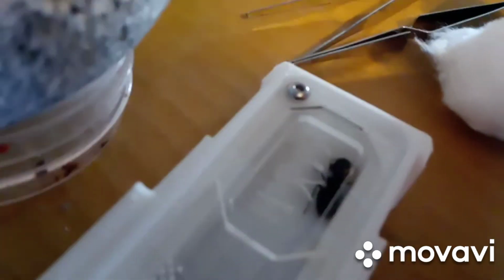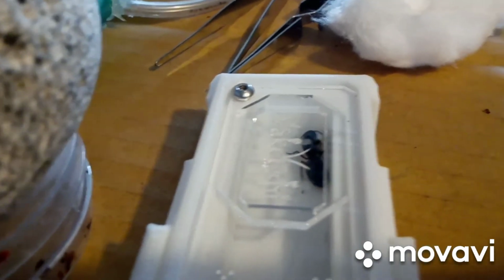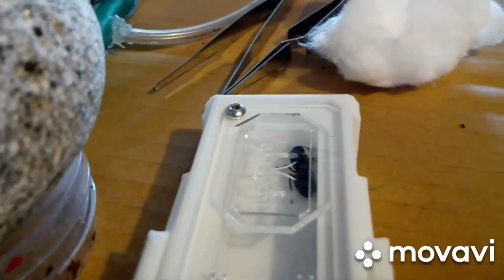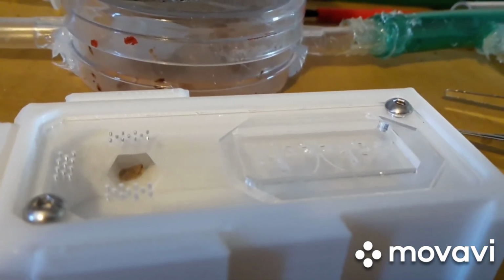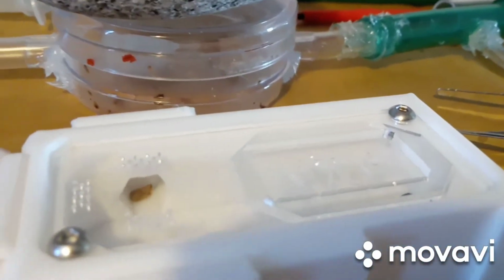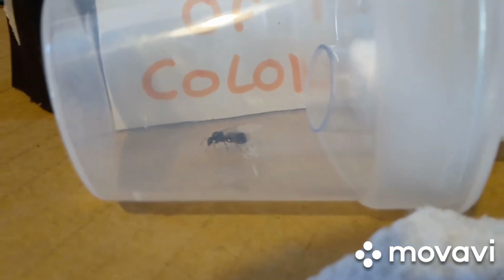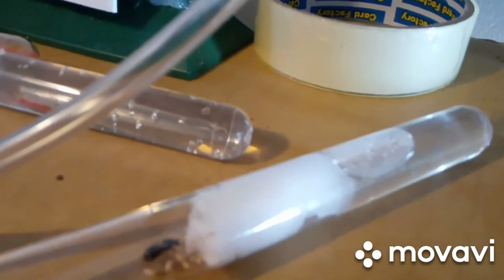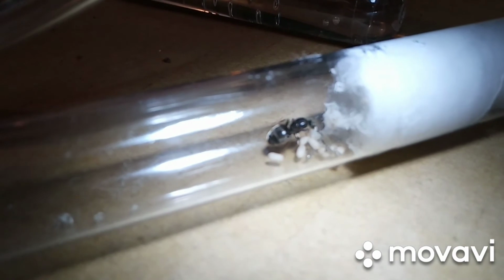Introducing... NEW ANT 🐜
Who's excited to see our new Queen (Camponotus Ligniperdus) start her journey to establishing a full colony? We certainly cannot wait to keep you updated on her progress and that of the other colonies too, so much excitement with out newest Lasius Niger Queen now got her Nurses, and waiting to see if our princess is actually going to turn out to be a queen.

Here is a link for Ant House, where we got our new Queen 🐜

If you go on to enjoy this video then please hit the like button and subscribe to the channel if you want to see more videos on fish, fish keeping, and how to care for ants, how colonies live and survive.

Please comment something positive down below.

T-shirts, mugs, pens and new designs can be made if you have a favourite fish that I have.

Thankyou for your continued support towards my channel.

Stay Safe.